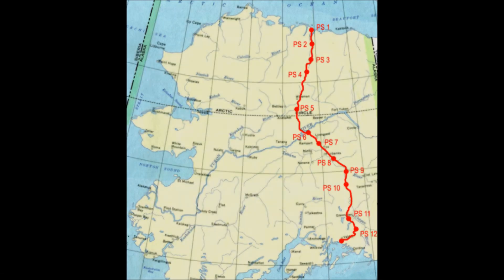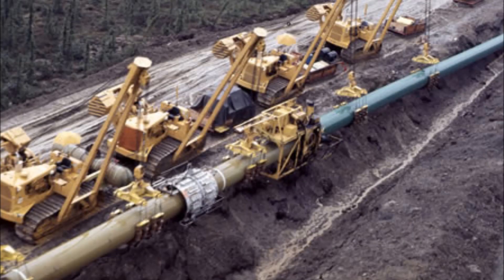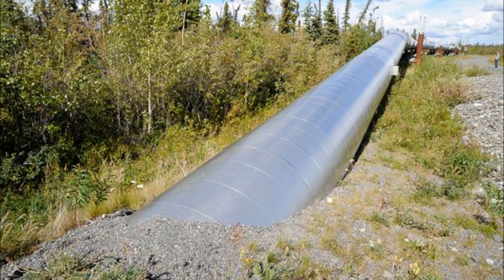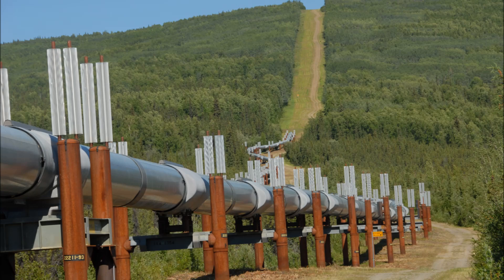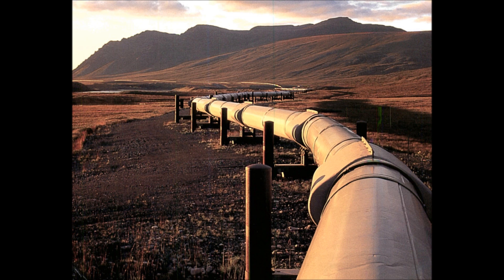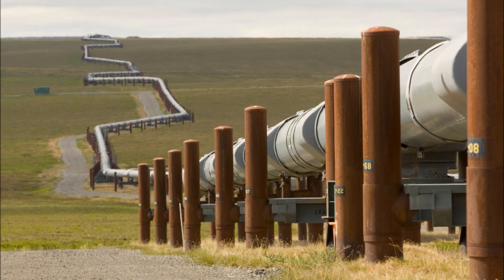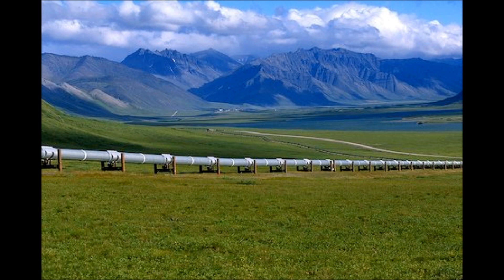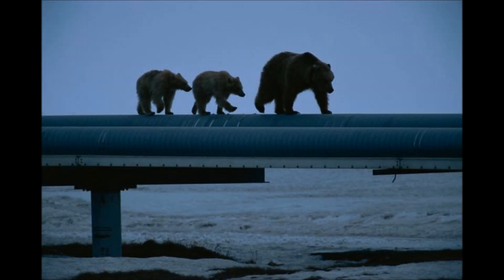Trans-Alaska Pipeline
Group 9 project for CIVE 112